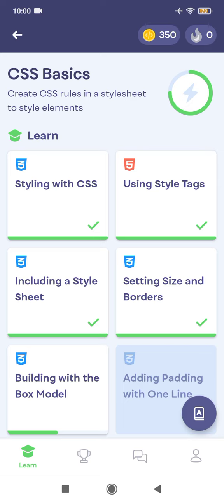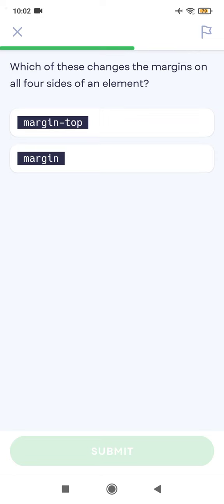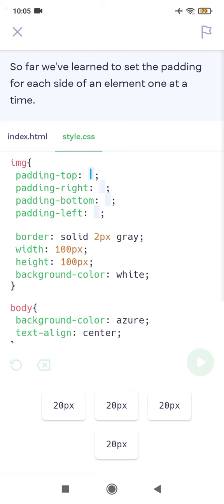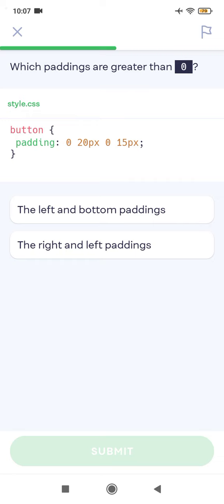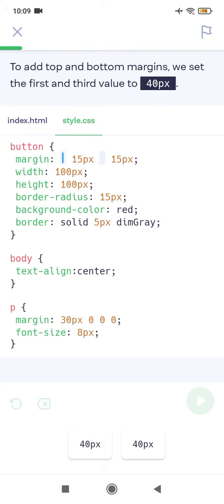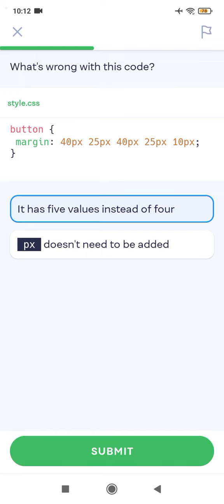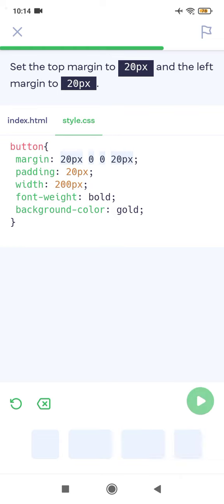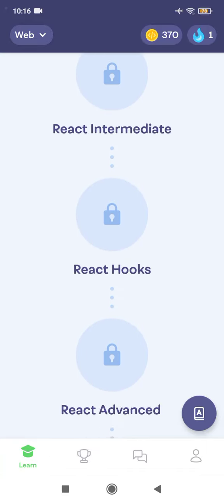CSS basics : margins,paddings,borders,corners. Mimo App. practise and have fun.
let's learn a digital skill